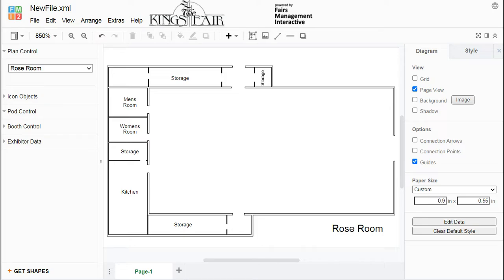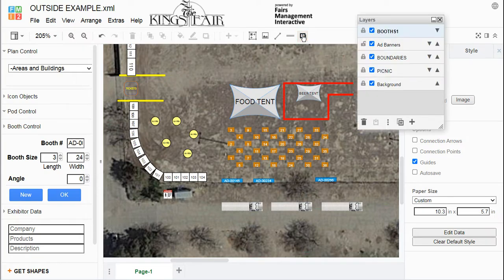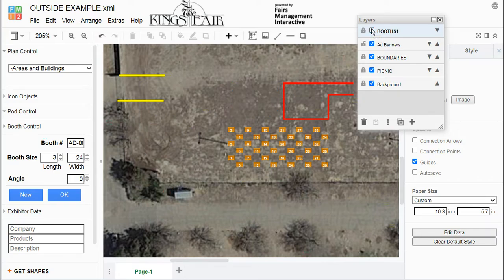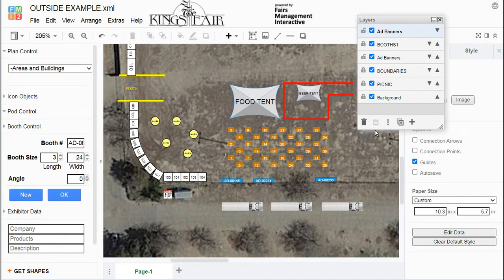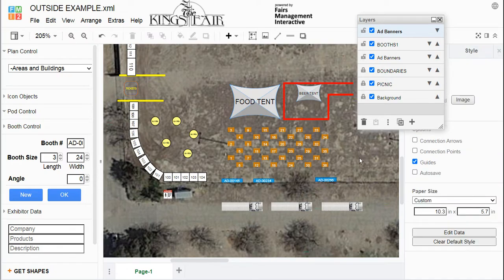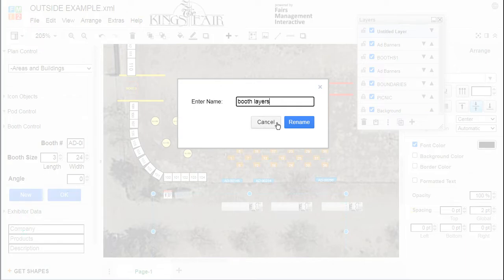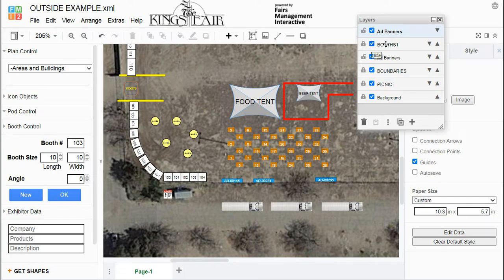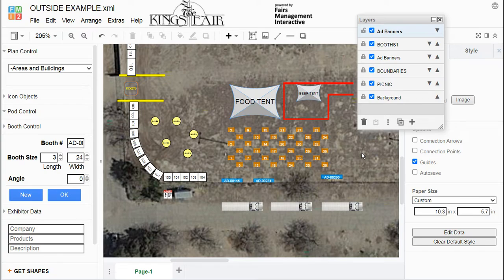Fairs M.I. - Layer Controls